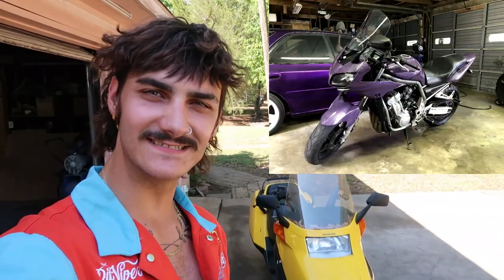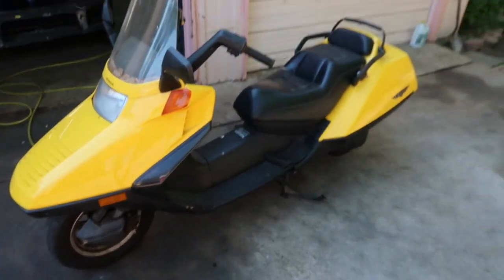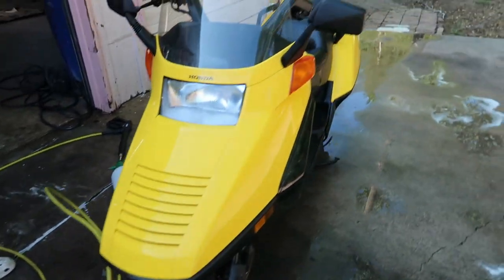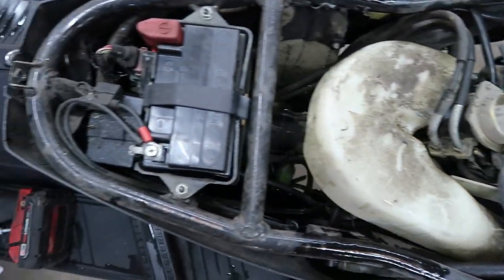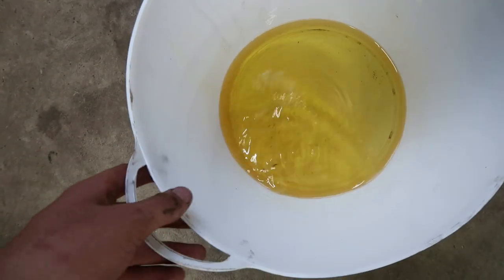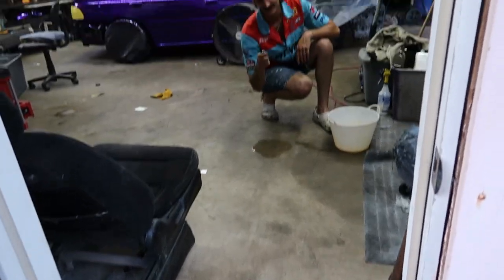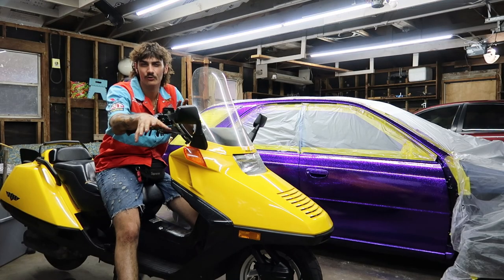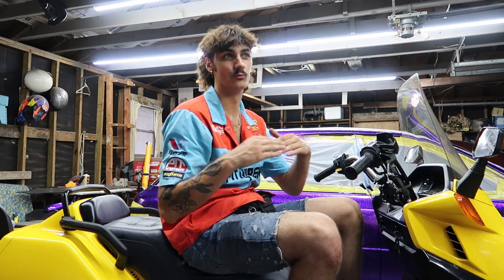I TRADED MY 1000CC SPORT BIKE FOR A 250CC HONDA HELIX!!!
I sold my Yamaha FZ1 and went and bought a 2004 Honda Helix CN250 for $1200 to Replace it.